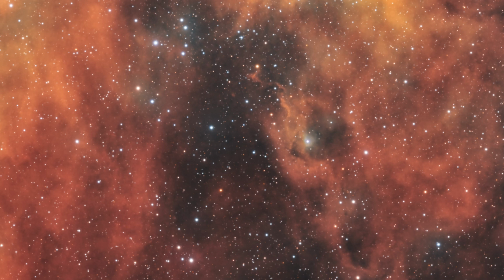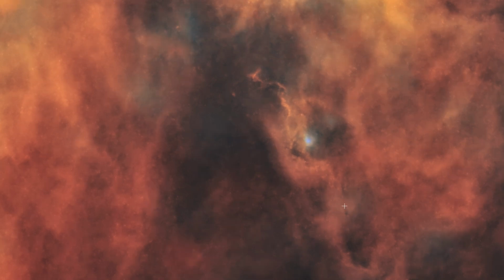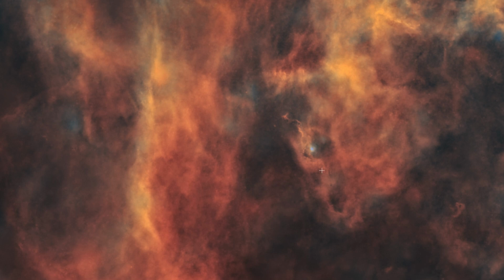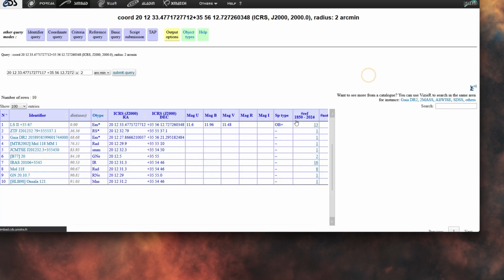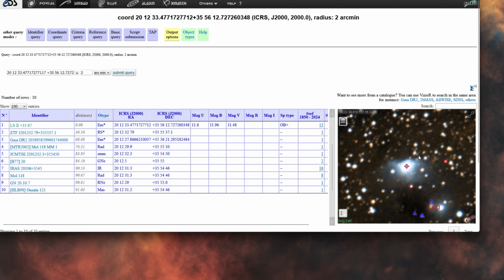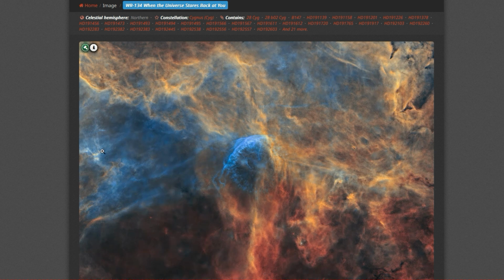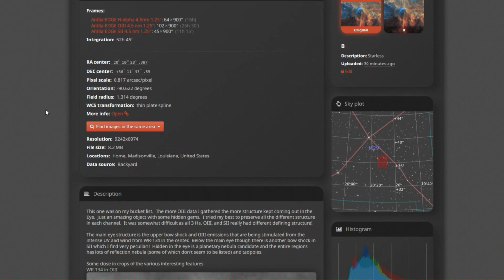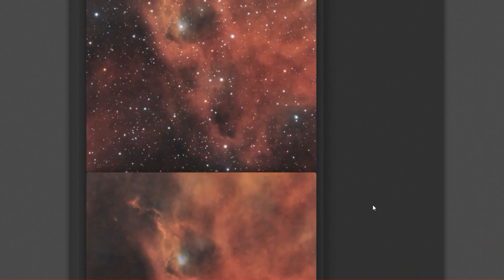When the Universe Stares Back at You: 52hrs on Wolf-Rayet 134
This one was on my bucket list.  The more OIII data I gathered the more structure kept coming out in the Eye.  Just an amazing object with some hidden gems.  I tried my best to preserve all the different structure in each channel.  It was somewhat difficult as all 3 Ha, OIII, and SII really had different defining structure!

The main eye structure is the upper bow shock and OIII emissions that are being stimulated from the intense UV and wind from WR-134 in the center.  Below the main eye though there is another bow shock in SII which I find very peculiar!!  Hidden in the eye is a planetary nebula candidate and the entire regions has lots of reflection nebula (some of which don't seem to be listed) and tadpoles.

Comments and suggestions are appreciated!